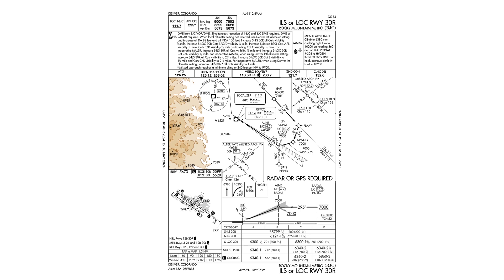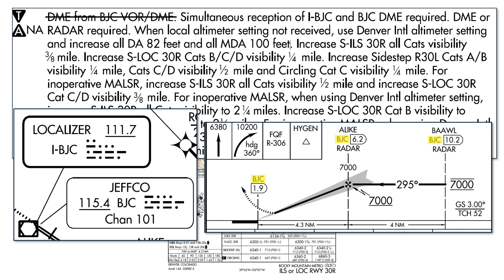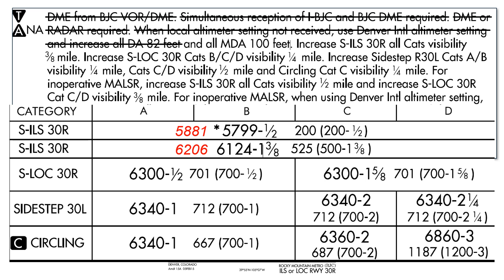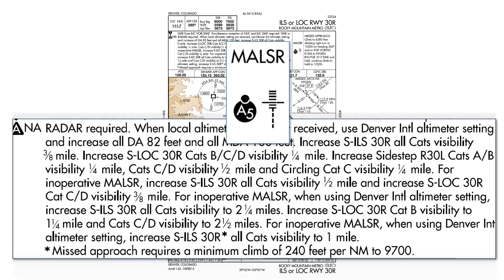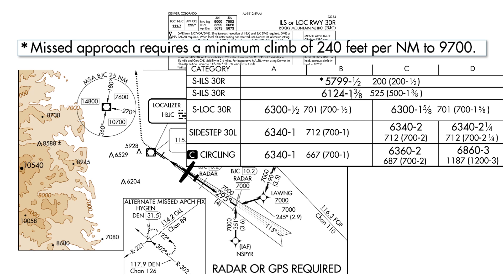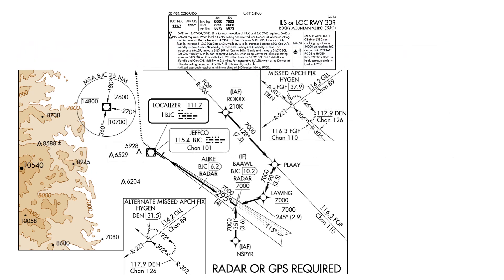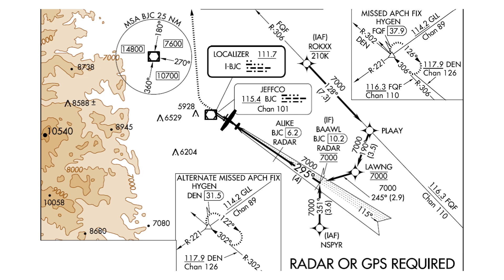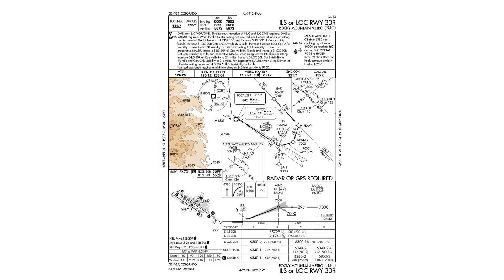How to Interpret an ILS Approach Chart | KBJC ILS 30R | Rocky Mountain Metro Airport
This approach plate has a ton of details in it, let's dive in to some of the tougher ones here.